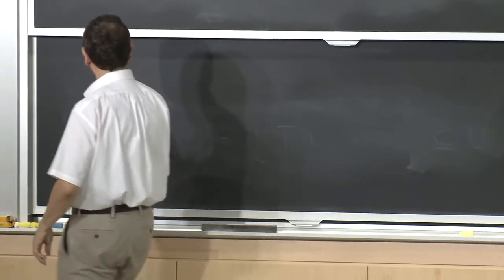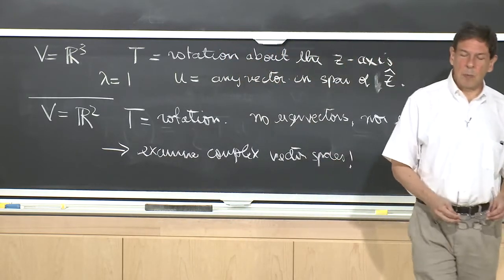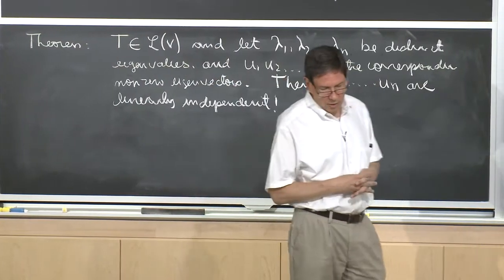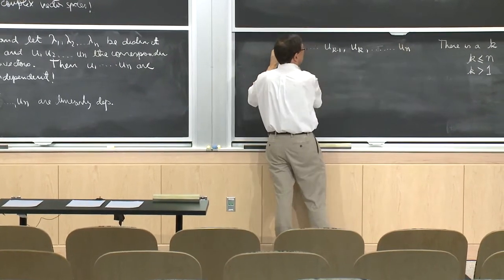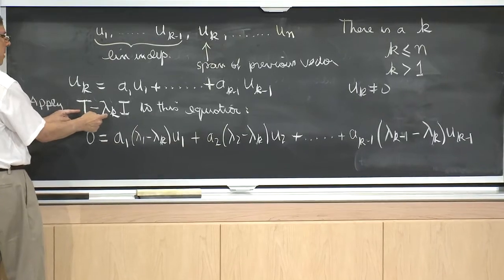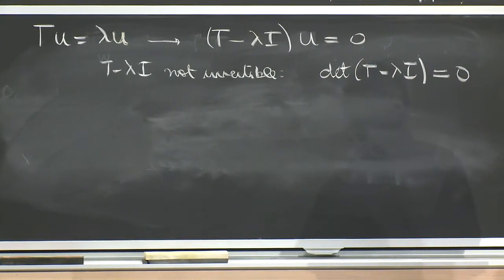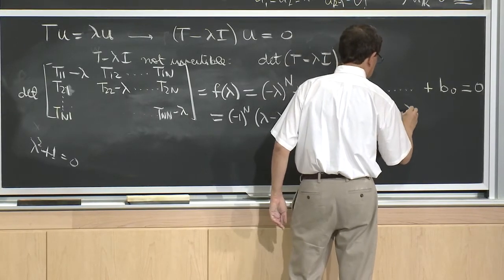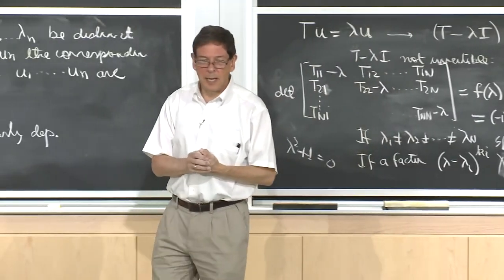Properties of Eigenvalues and Eigenvectors